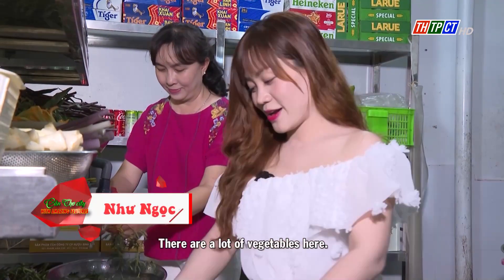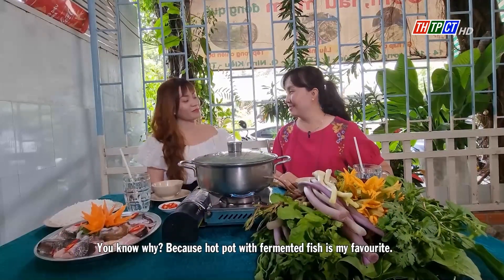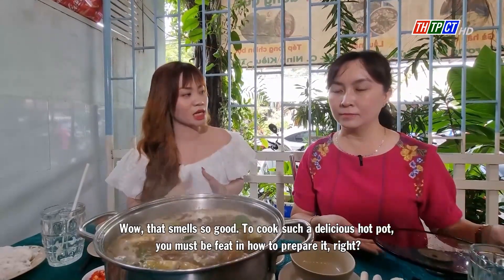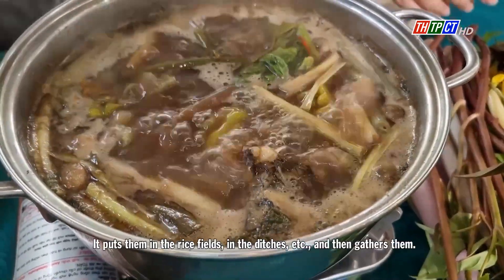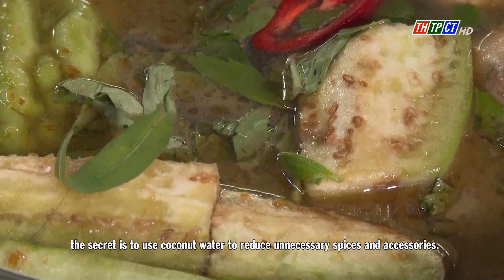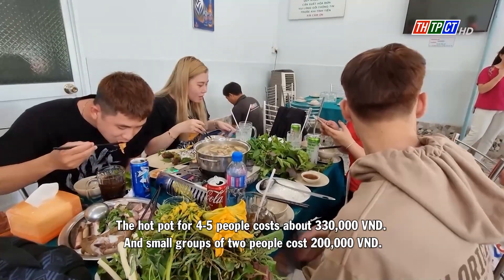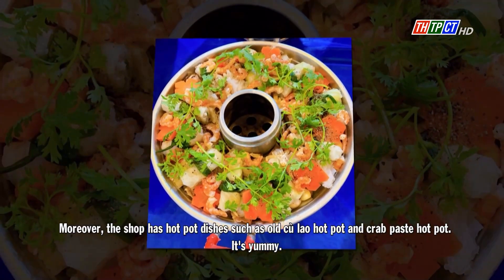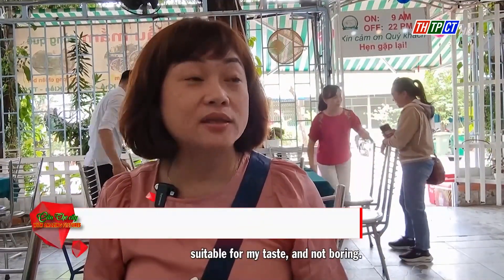Đồng Quê hotpot with fermented fish | Cần Thơ TV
🌟Kênh Youtube chính thức của Đài Phát thanh và Truyền hình Thành phố Cần Thơ
📺 Đến với CẦN THƠ TV, quý khán giả sẽ được cập nhật những tin tức, thời sự hot nhất 24/7, các thông tin văn hóa, xã hội, y tế, giáo dục, kinh tế, dân sinh... tại Cần Thơ và các địa phương trong nước một cách chính thống, nhanh chóng và uy tín.
📺 Khung giờ phát sóng chính:
+ 6h sáng: Tây Đô Ngày Mới
+ 12h trưa: Chương trình 12h
+ 18h30 tối: Thời sự địa phương
+ Cùng các tin tức nóng hổi cập nhật liên tục trong mỗi ngày
+ Địa chỉ: 409 đường 30/4, phường Hưng Lợi, quận Ninh Kiều, TP. Cần Thơ
© Kênh được bảo vệ bản quyền bởi hệ thống MCV Network. Vui lòng không sao chép, re-upload dưới mọi hình thức.